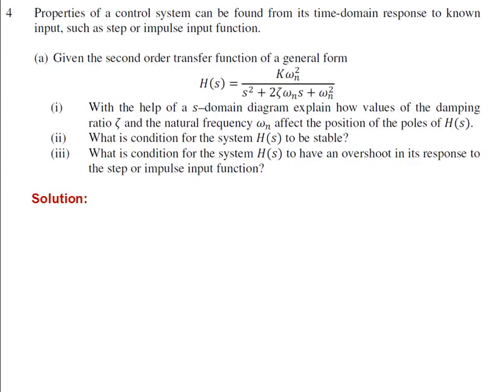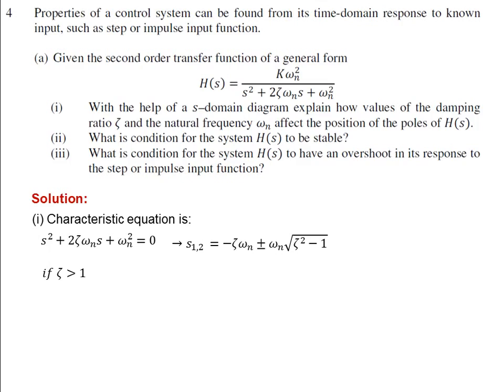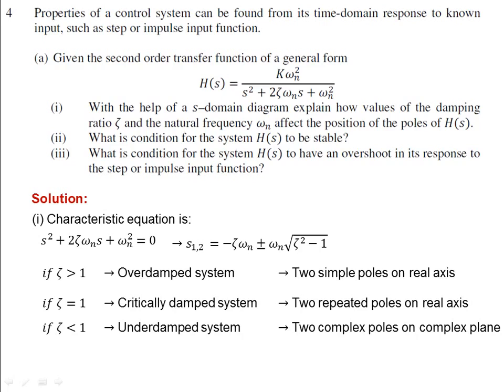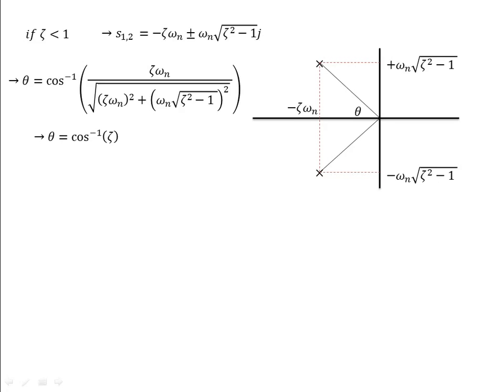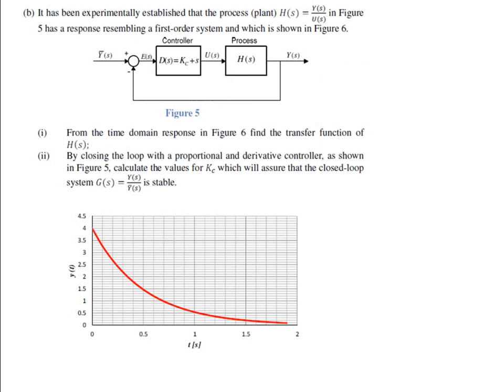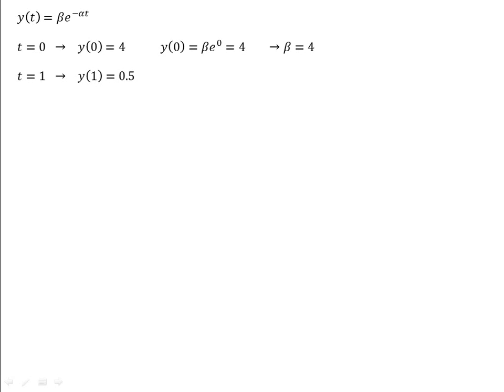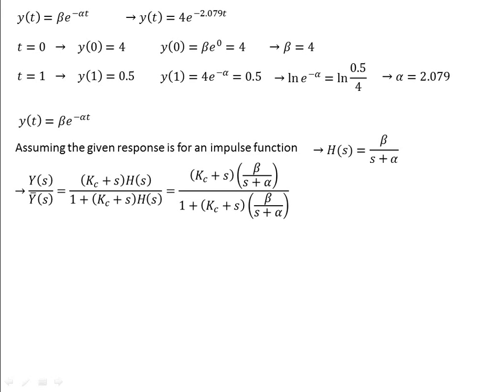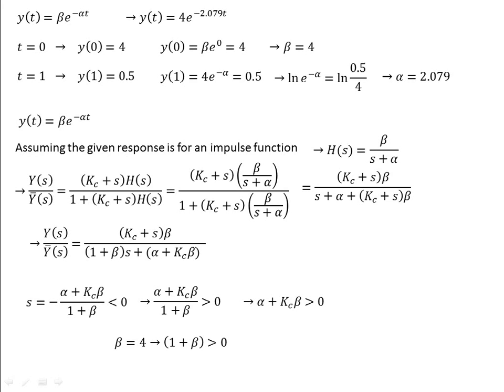Sample Questions and Solutions 4